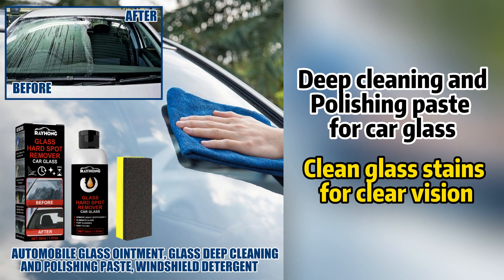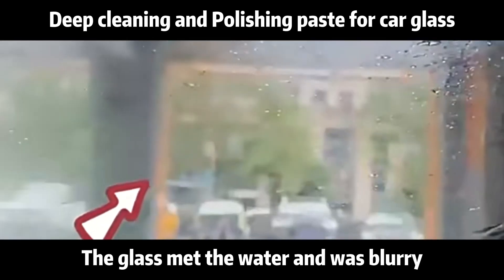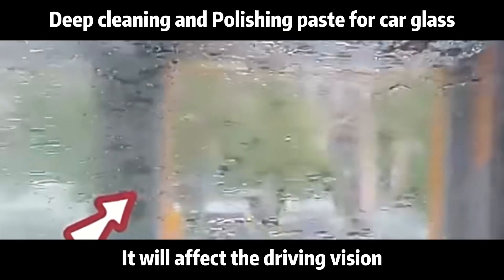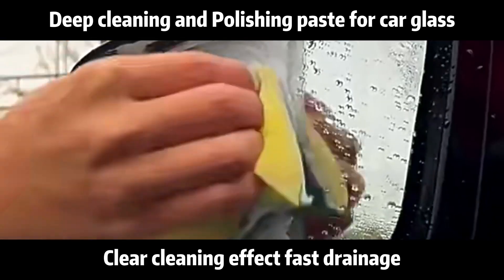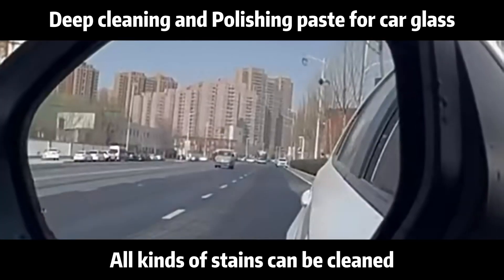🖤🖤Cheap Windshield Scratch Removal At Home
😎How to remove windshield scratches at home - cheap and effective
👍🏻 Scratch Repair Cleaning & Stain Remover

It's great! This decompress and relaxing video will show you:

😎 How to fix car scratches fast in one minute
😎 How to make your car windows shine and glow:
😎 How to easily maintain your car at home

In the future, I'll have tons of useful tools about cars!!! The car care product series will be updated weekly too, so don't miss it! 💖.